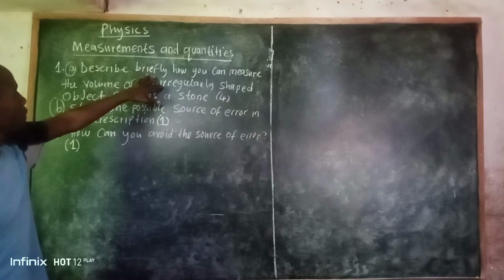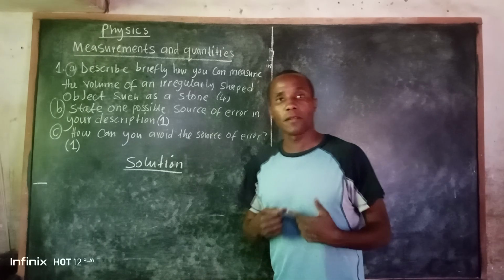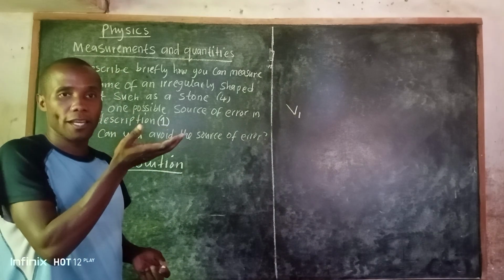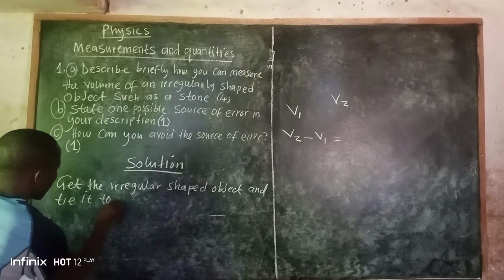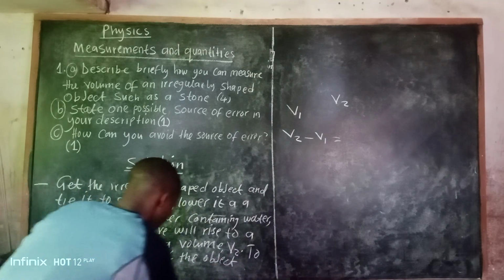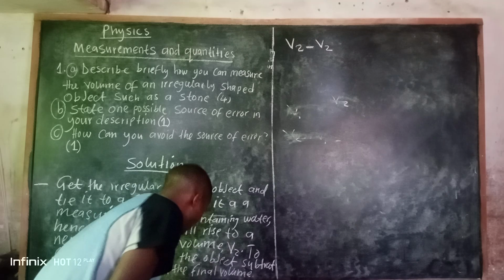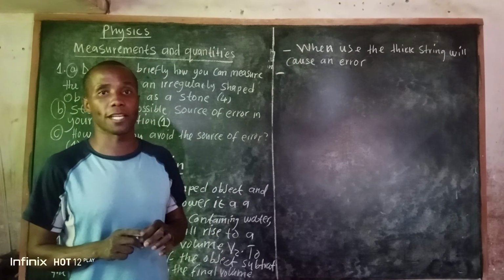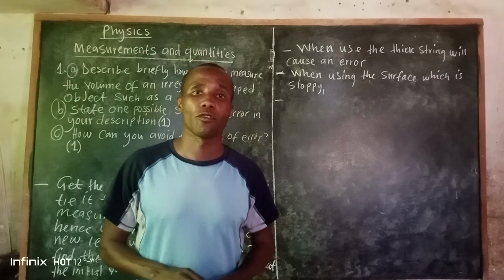Science (physics)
Science class